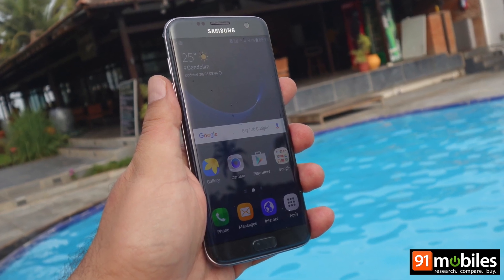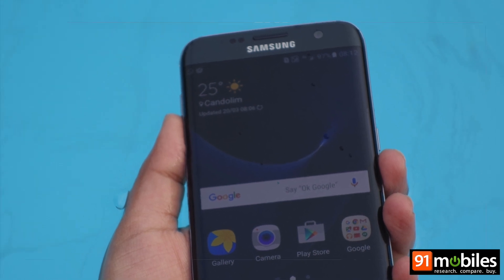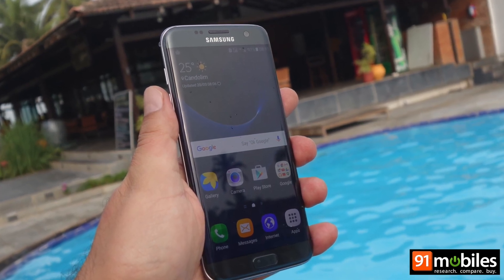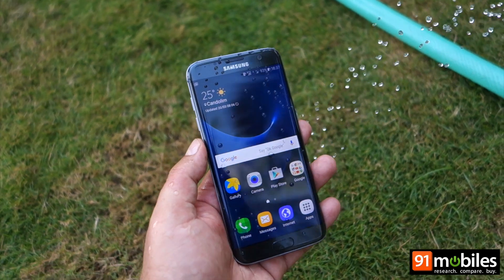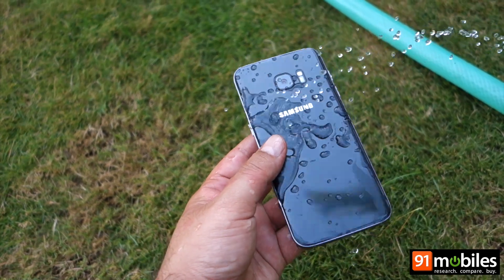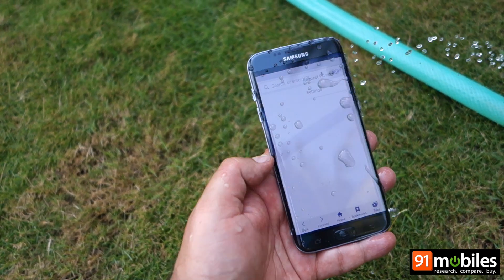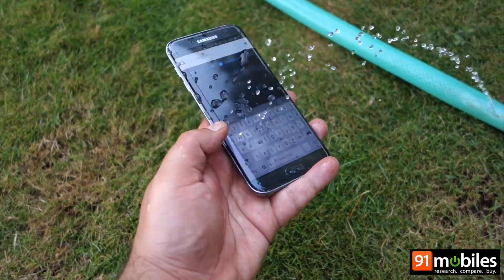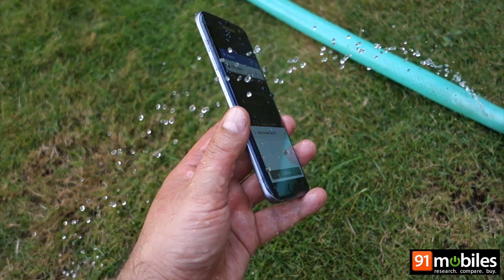Samsung Galaxy S7 Edge: Water Test! Is it Waterproof?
The new Samsung Galaxy S7 and S7 edge are IP68-certified, which means that they’re impervious to both dust and water. To be more specific, you can use them during a sandstorm (as an example) or submerse them into up to 1.5m deep water for up to 30 minutes without fear of damage. However, you should note that  a few recent reports have indicated it may not be such a good idea to actually dunk these phones into water (or any other liquid for that matter). You should have no reason to worry if you manage to get your S7 or S7 edge drenched in the rain or spill a glass of water on it though. Watch us put this to the test and give our S7 edge a shower.

Is Samsung Galaxy S7 Edge Waterproof or Resistant at all? Impressive Results!

Samsung Galaxy S7 Edge Price in India is Rs. 52,999

About Us:

91mobiles.com is the largest gadget research site in India that provides tools, reviews & rich content to help people decide which gadget best suits their needs. The platform also helps users to find best  prices/offers for the gadgets.